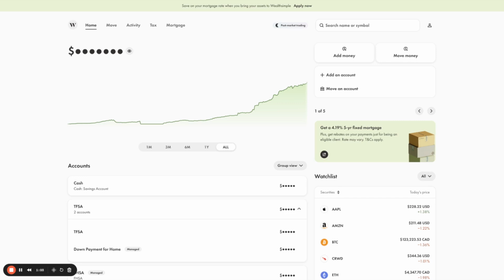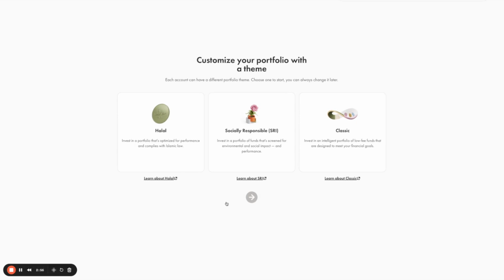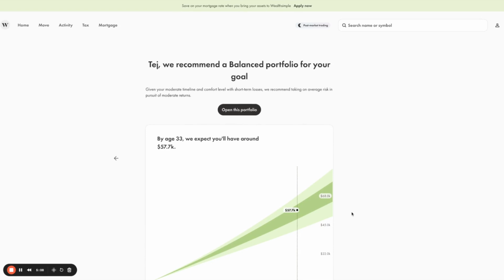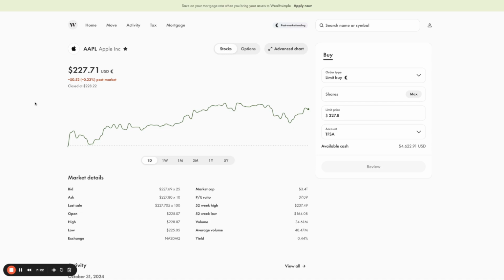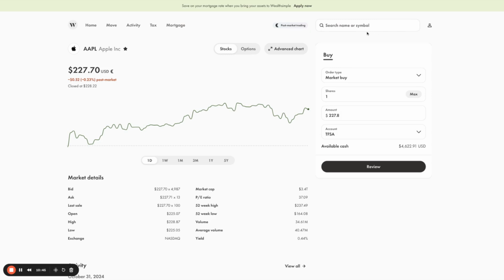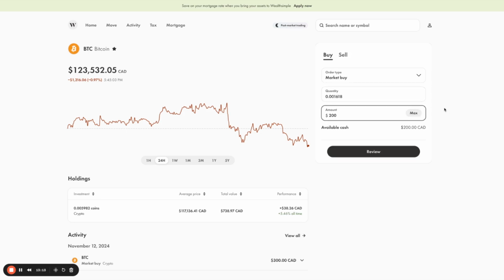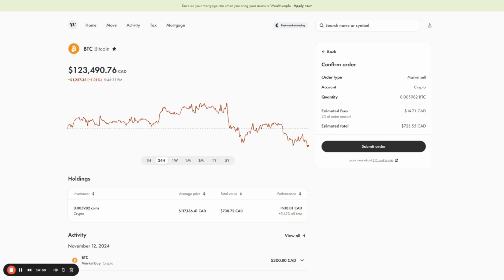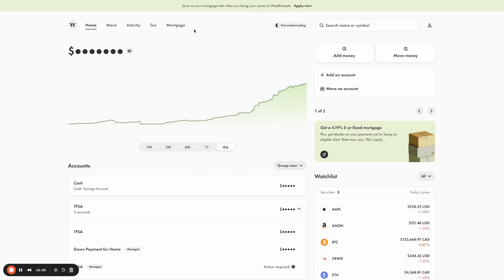Wealthsimple 2024 Tutorial: Everything YOU need to KNOW!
Looking for an easy way to invest in stocks and ETFs without the hassle of fees? Check out Wealthsimple Trade, a zero-commission trading platform perfect for beginners and experienced investors alike. In this video, we explore how Wealthsimple Trade simplifies your investment journey with no account minimums and an intuitive interface. Learn how to start growing your portfolio today! ---